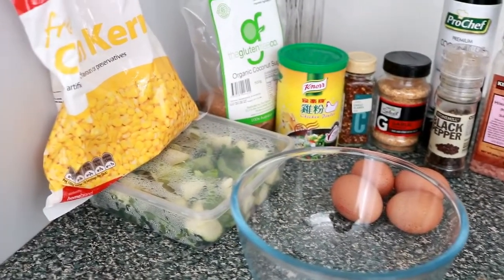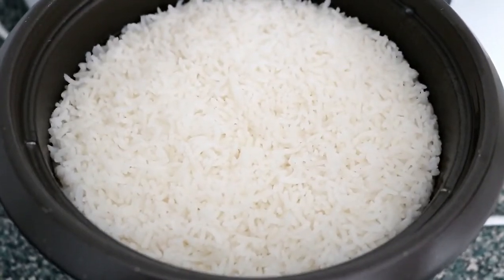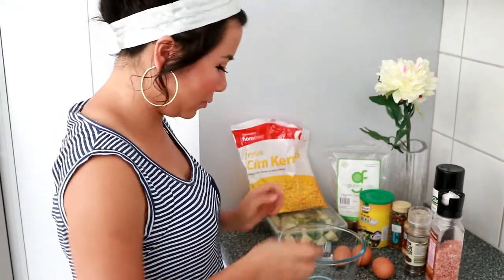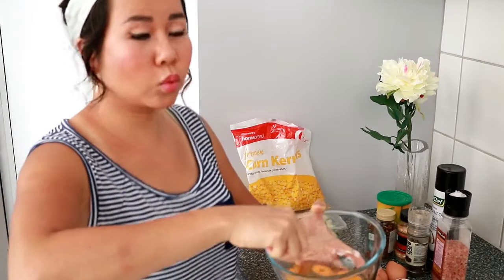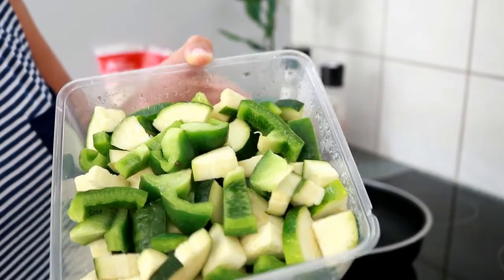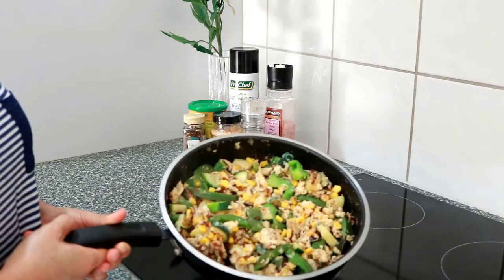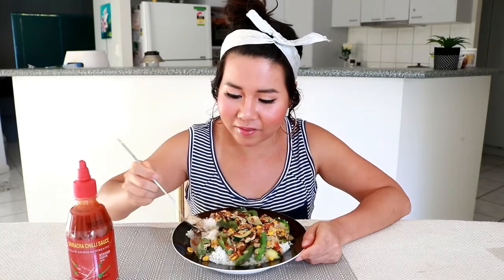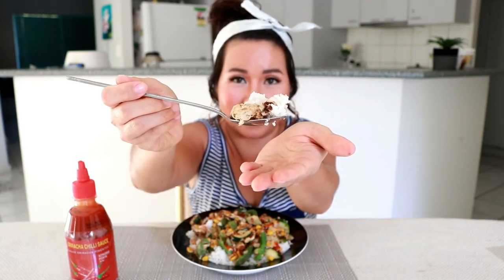Cook With Me & Mukbang Veggie omelette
Hey friends , itsss dinner time so lets eat , in this video I'm showing you how I made my omelette..i know its not fancy but I'm not a good cook guys lol ,  then  we ll have dinner together so hope you ll enjoy , much love x
Lets be friends : My Instagram : nguyen.sylvia